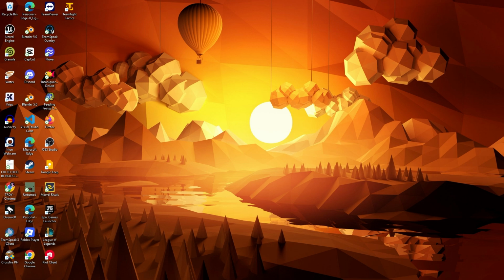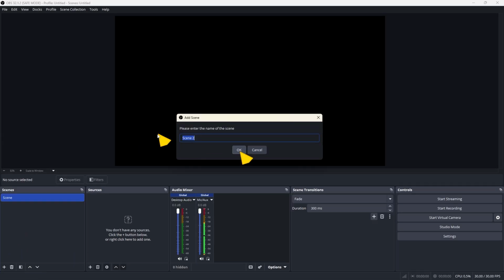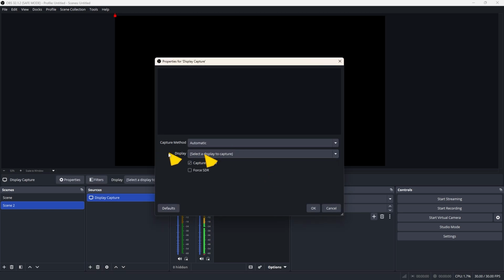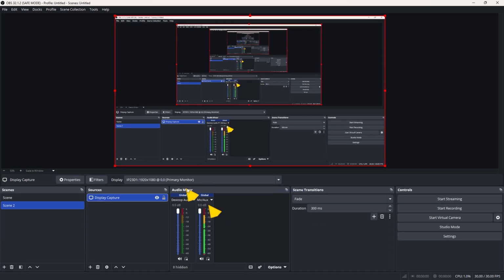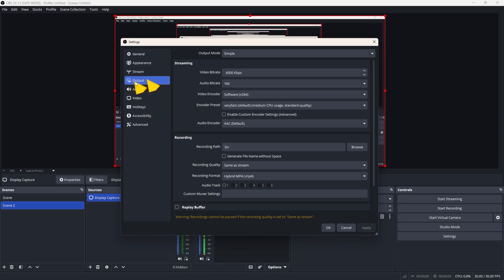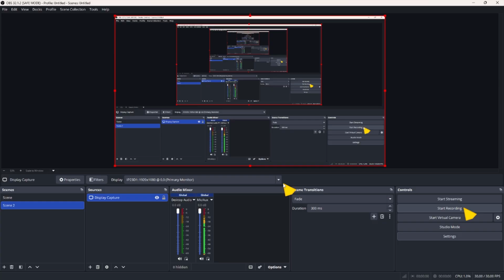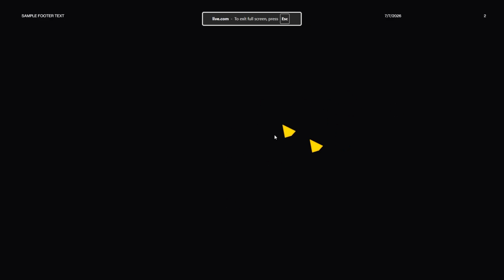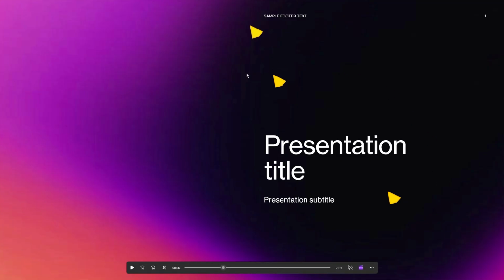How To Screen Record Presentation With Audio (Step-by-Step Guide)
This tutorial will explain how to screen record presentation with audio. Follow along with me as I show how to record your screen display along with the audio input from a mic.